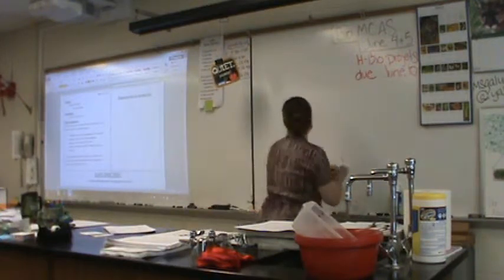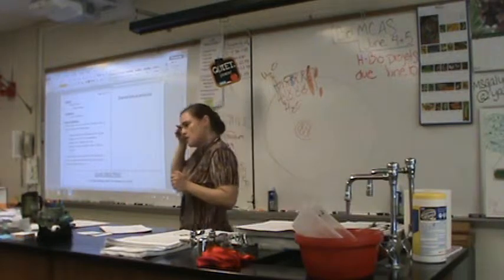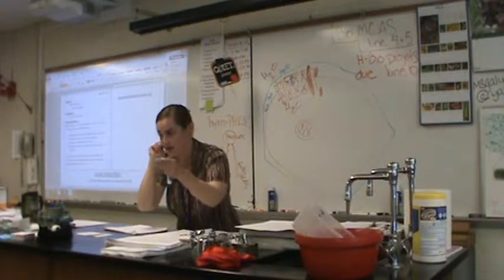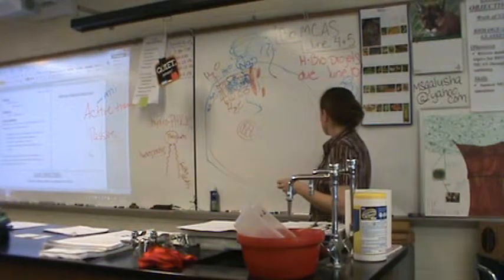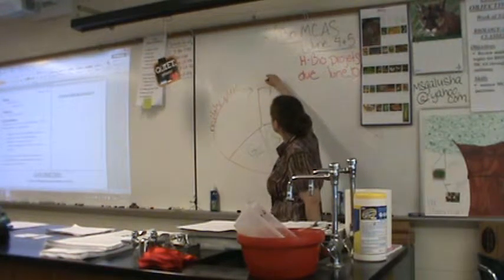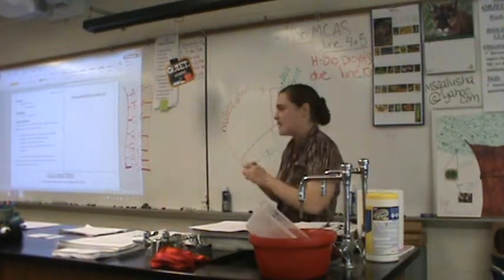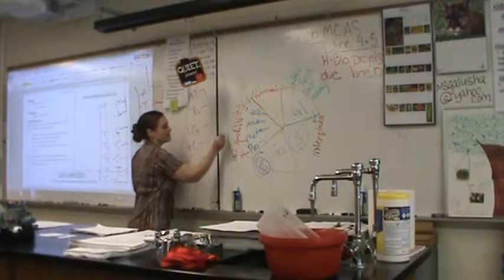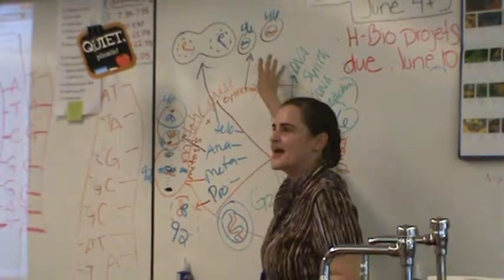Cell Membrane and Cell Cycle